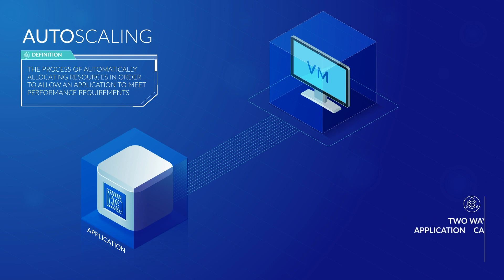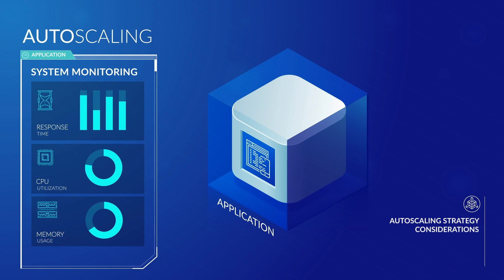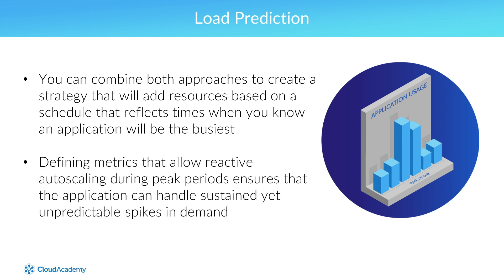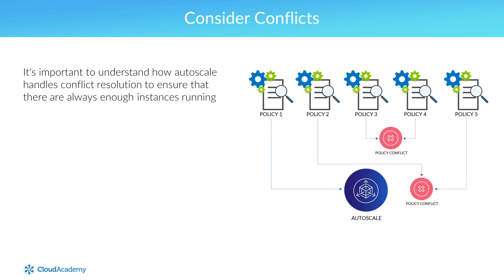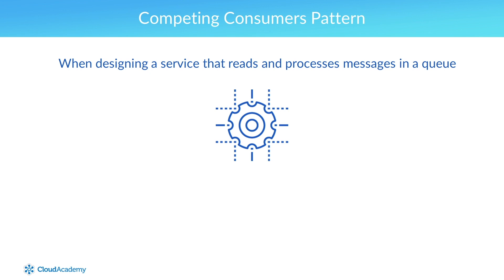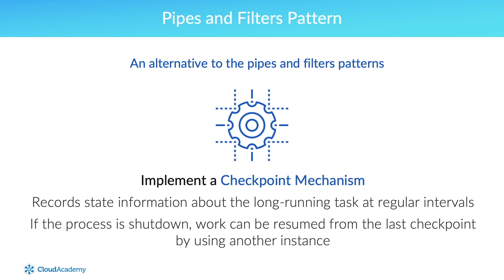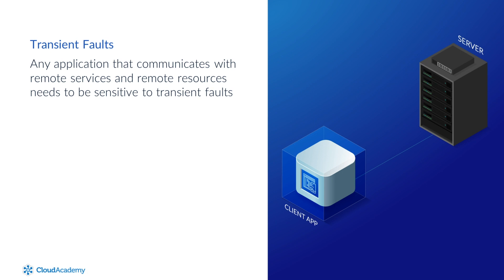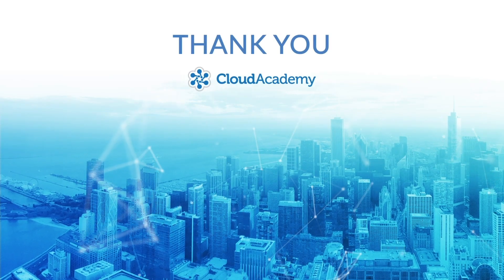Developing Autoscaling for an Azure Solution - Azure Training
This video will take you through the key concepts of Azure autoscaling. You'll learn how to configure autoscaling for an Azure solution and what transient faults are. Gain access to the full course and learn how to develop applications for autoscale. You will deepen your understanding of transient faults and how to deal with them, how to avoid anti-patterns and how to manage operations that continually fail.

The full course is made up of 19 lectures that will guide you through the process from beginning to end.

The course’s learning objectives are:
- Learn how to develop applications for autoscale
- Prepare for the Azure AZ-300 certification
- Design and Implement code that addresses singleton application instances

This course is recommended for IT Professionals preparing for the Azure AZ-300 certification. It is also intended for IT Professionals that need to develop applications that can autoscale.

If you’re interested in preparing for the Azure AZ-300 certification, we recommend the AZ-300 Learning Path